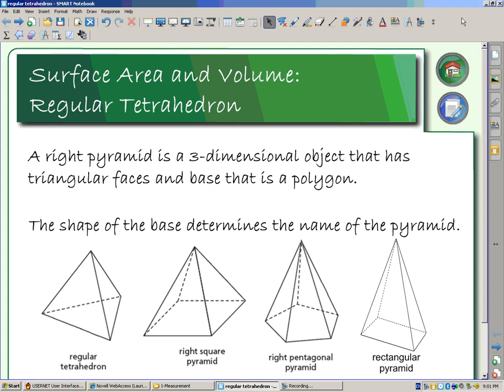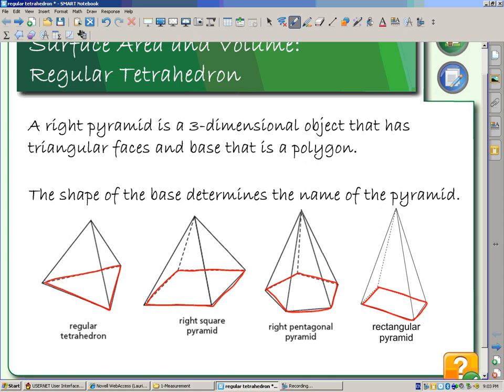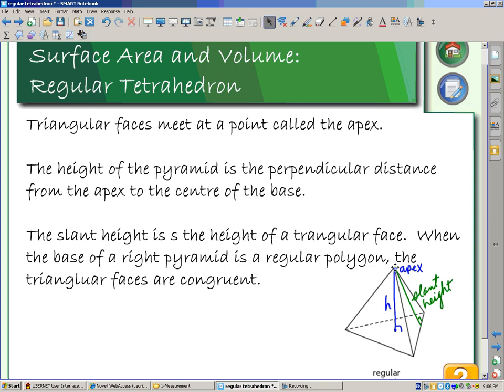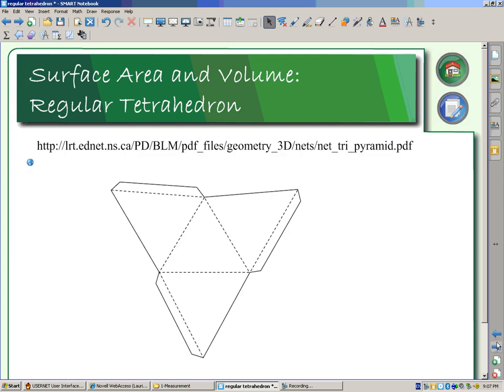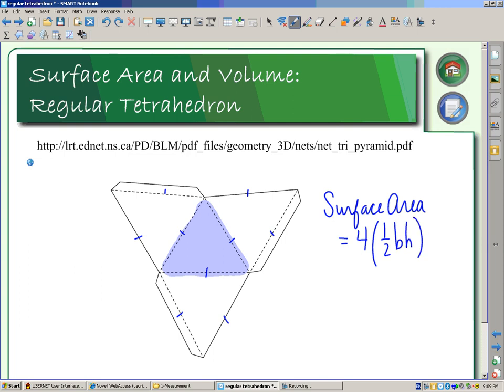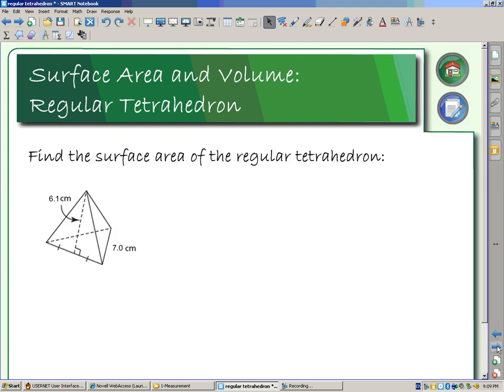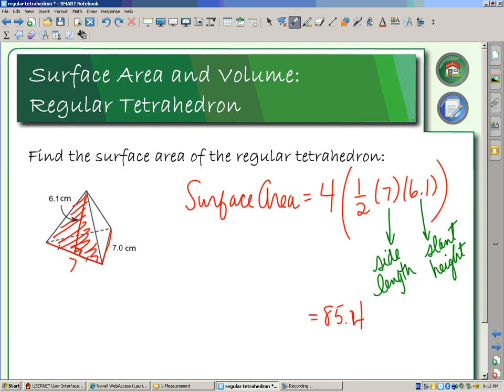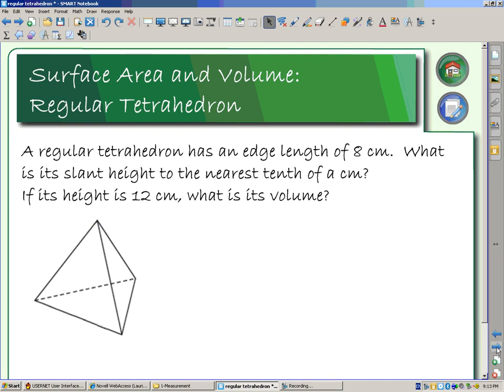Surface Area and Volume of a Tetrahedron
math lesson on how to calculate the surface area and volume of a tetrahedron